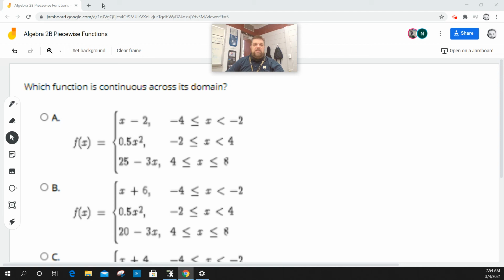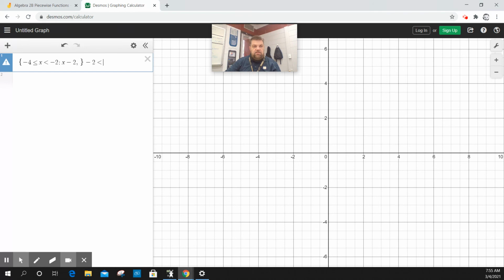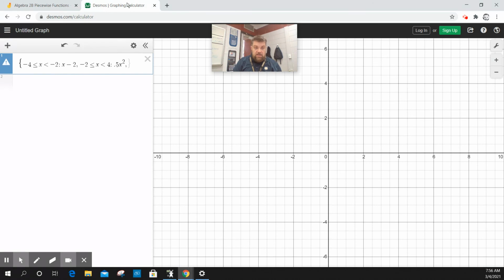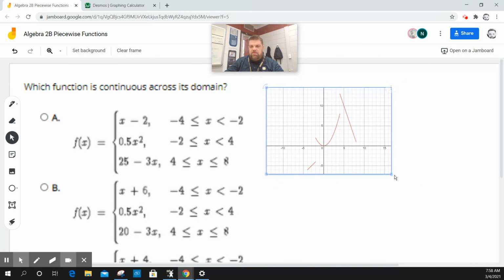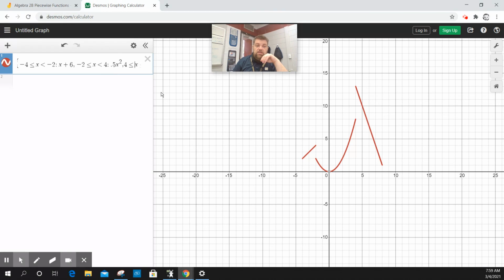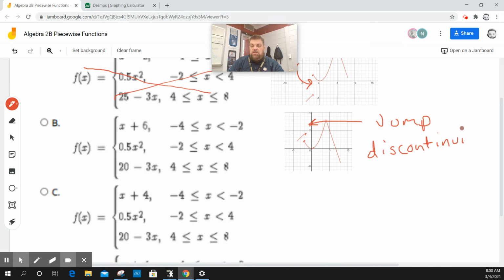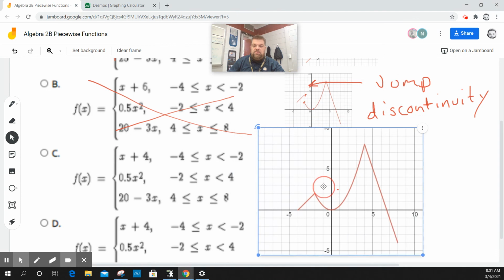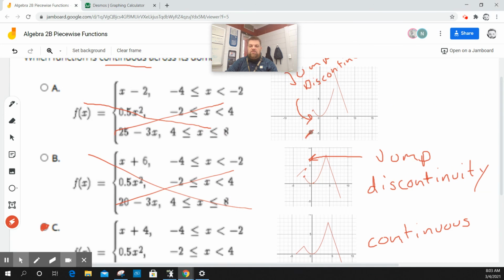Algebra 2B Piecewise Functions Example 6